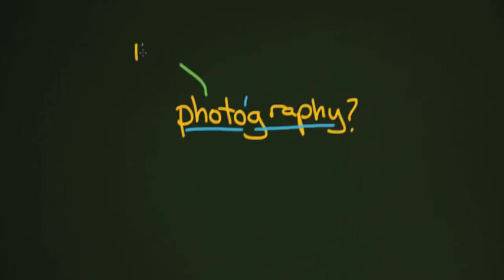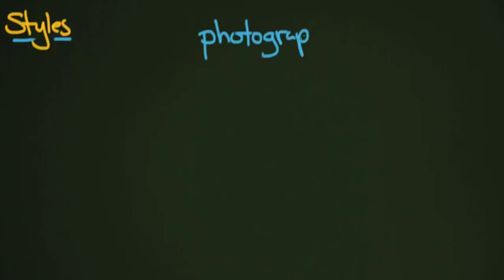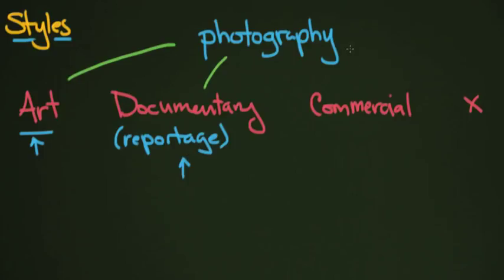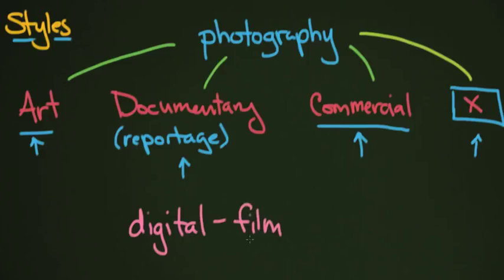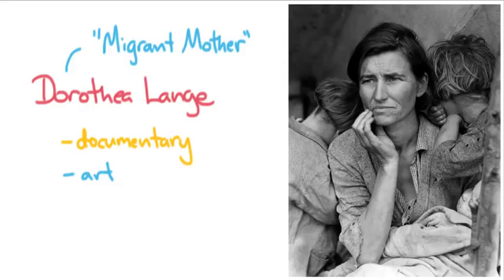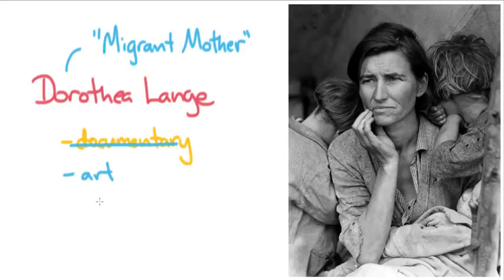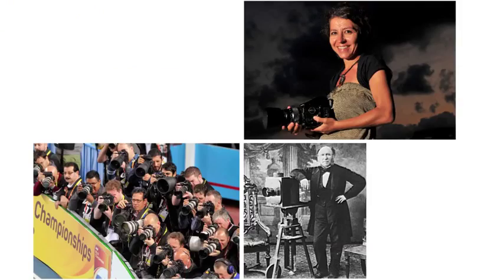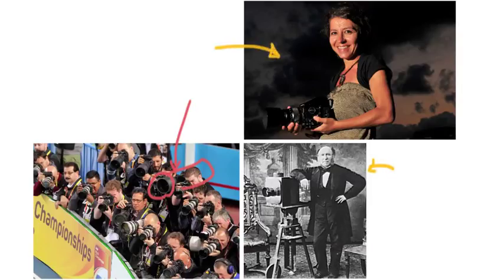What is Photography YouTube